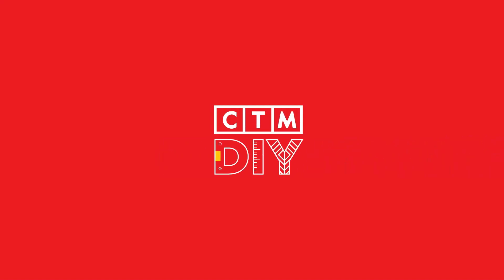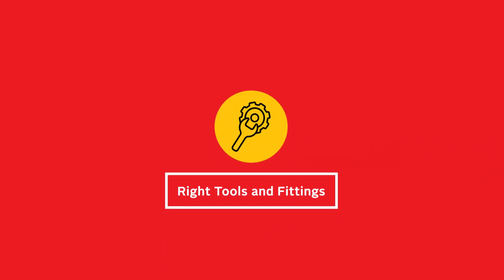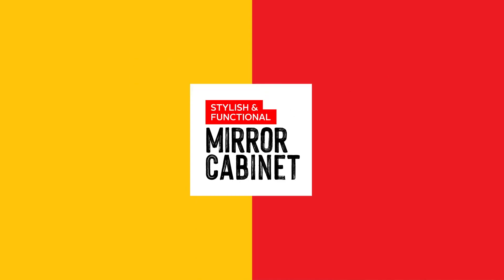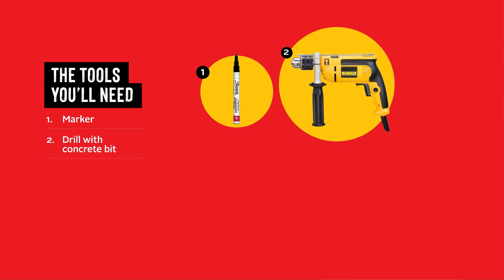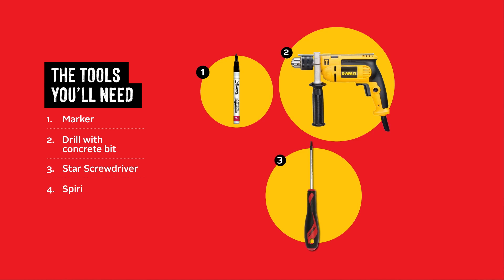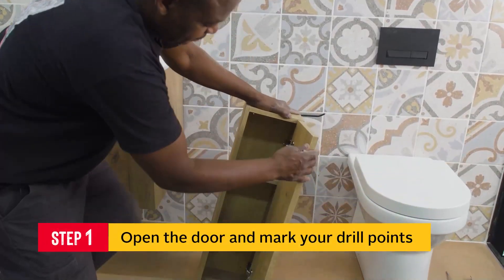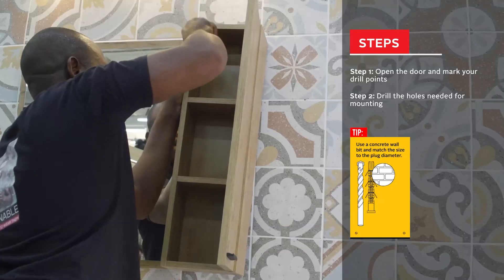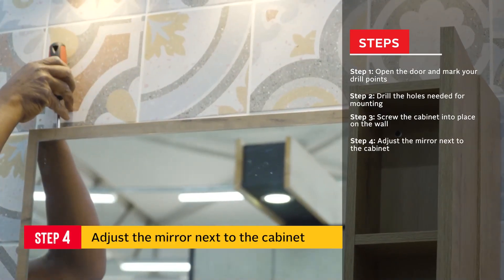CTM DIY - Mirror Cabinet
Ready to install that new CTM mirror cabinet in your bathroom? Simply watch the video and follow the few easy steps from our CTM DIY Team.